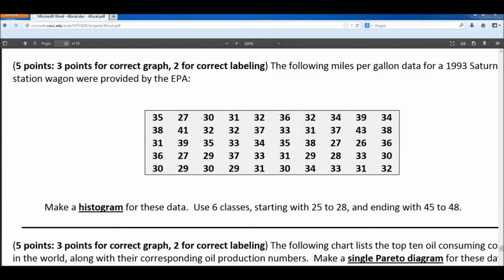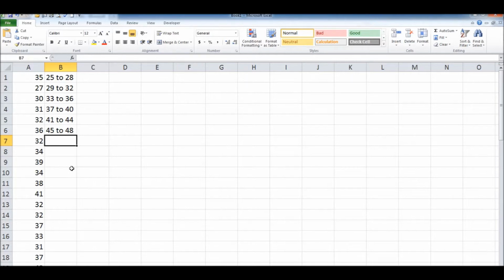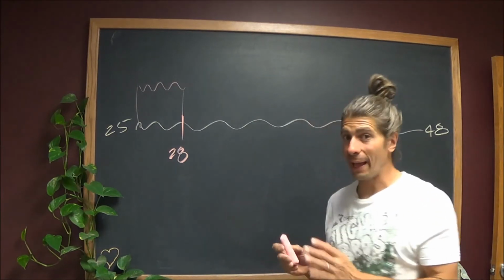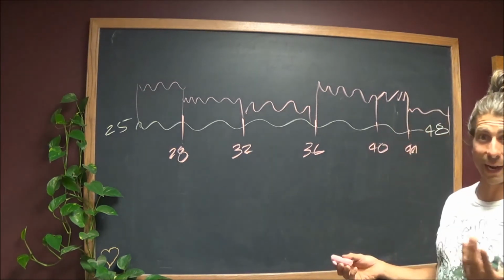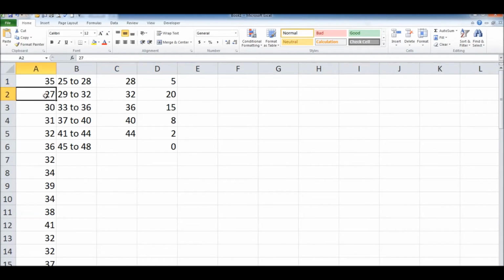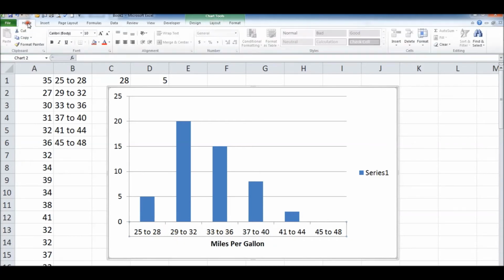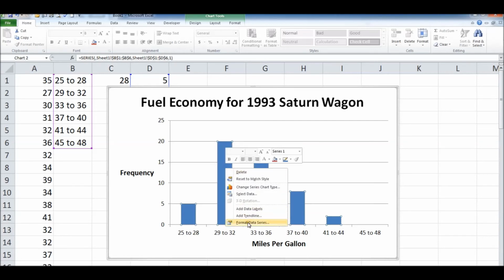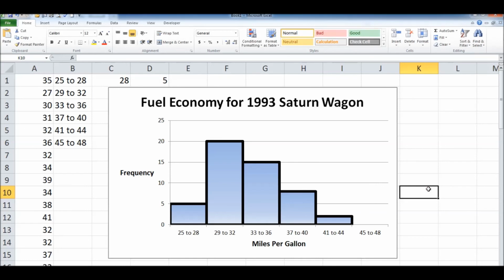Making a Histogram in Excel 2007